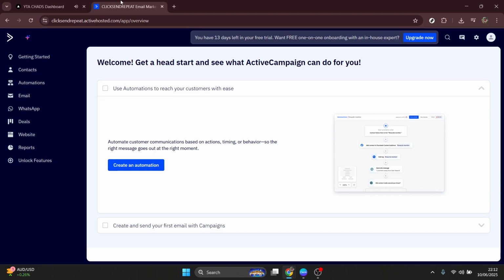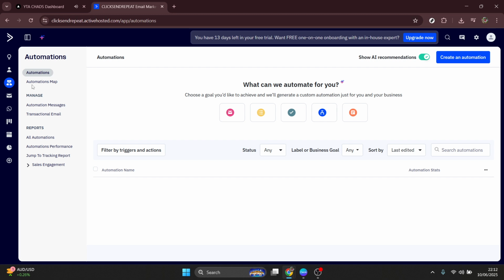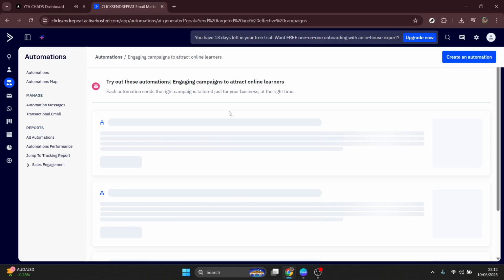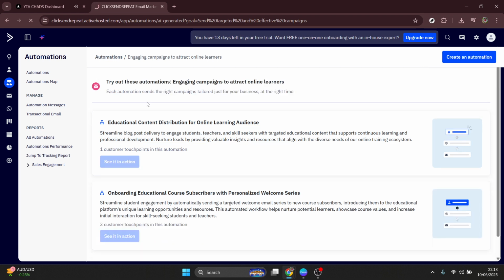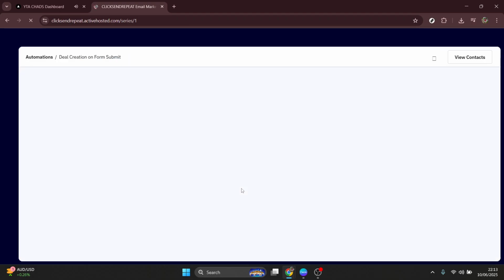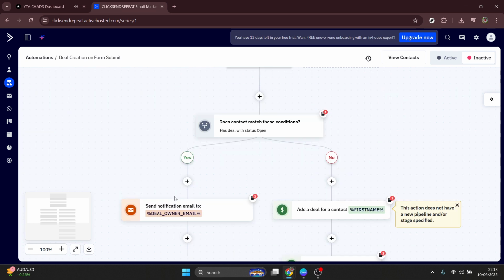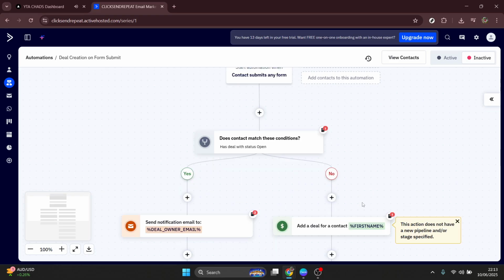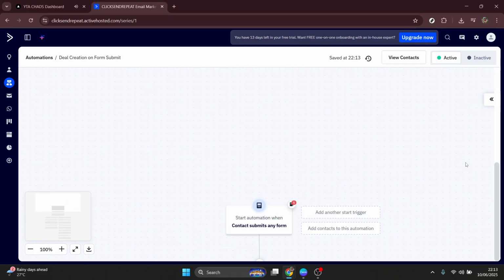How to Create an Automation on ActiveCampaign Updated 2025 Guide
In this complete 2025 ActiveCampaign tutorial, I’ll show you how to create automations step-by-step — from setting up triggers to building workflows that run your marketing on autopilot! 🚀

Whether you’re a beginner or an experienced user, this video will help you build powerful, time-saving automations to send emails, tag contacts, manage lists, and more.

👉 In this video, you’ll learn:
✅ How to create automations from scratch
✅ How to use triggers, actions, and conditions effectively
✅ How to send personalized automated emails
✅ Pro tips to improve conversions and engagement

Perfect for marketers, entrepreneurs, and small business owners who want to streamline their email marketing and CRM tasks in 2025.

💡 Watch till the end for expert tips on automation strategy, testing, and optimization!